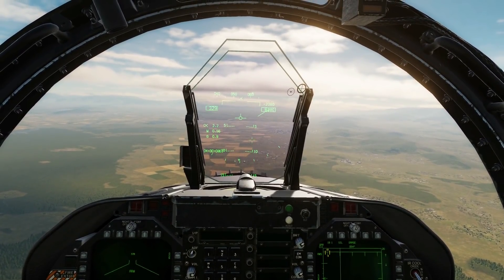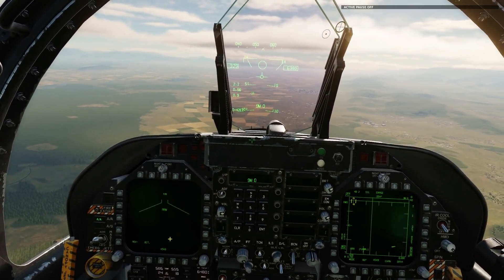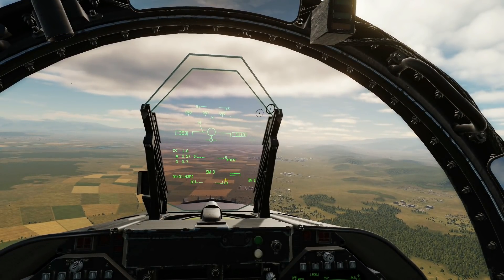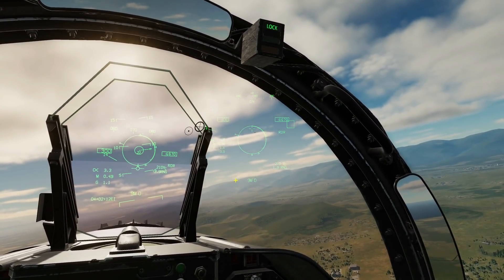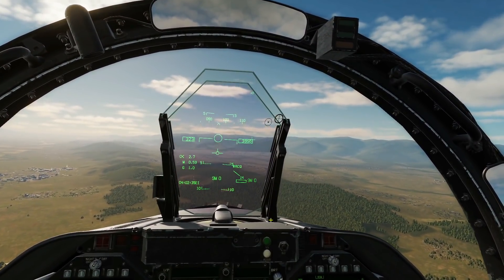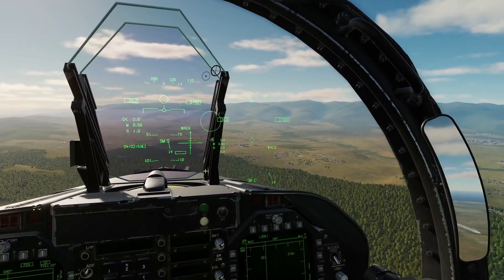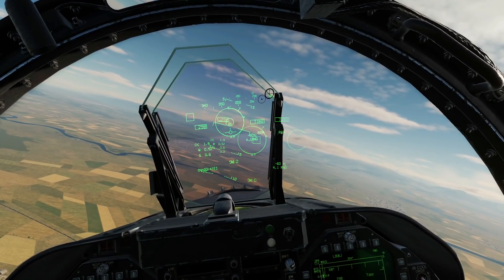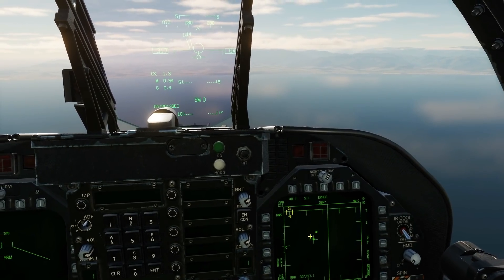FA-18C Hornet: WACQ(Caged/Uncaged) & SPOT Radar Modes Tutorial | DCS WORLD